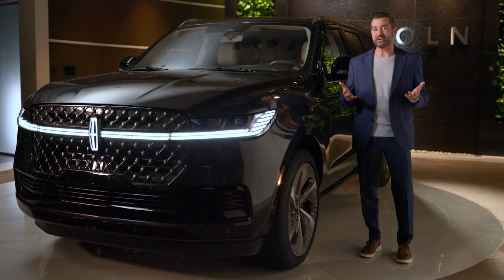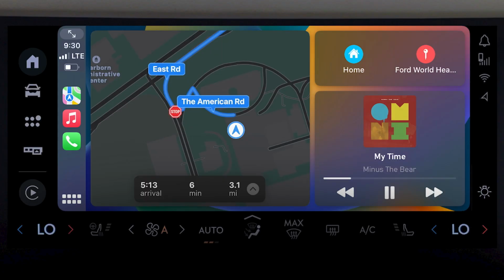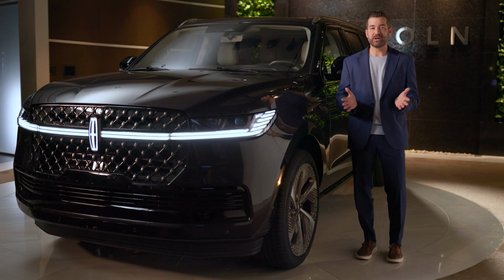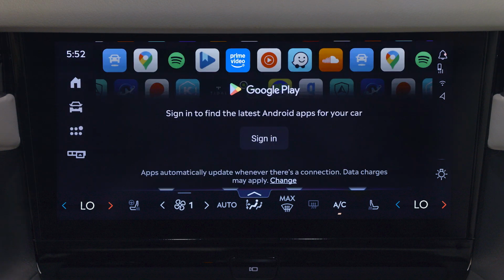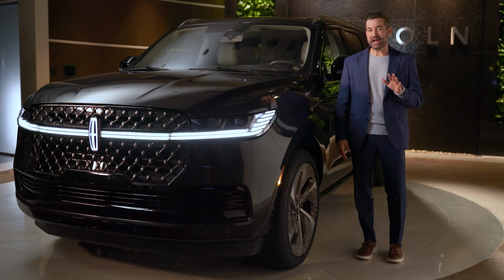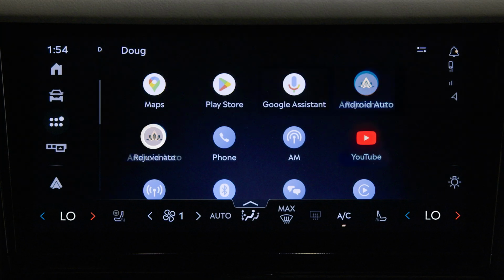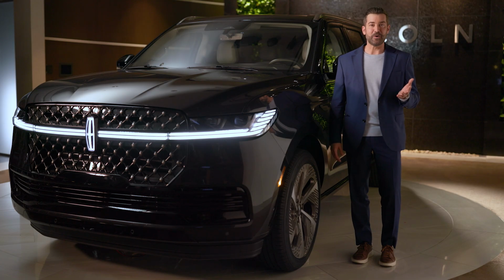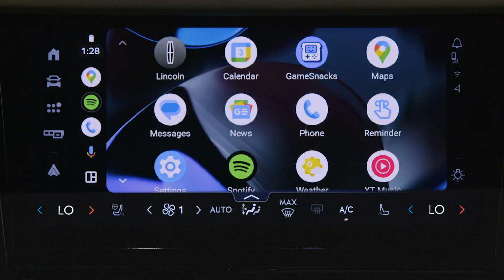How To Use Google Play, Android Auto™ and Apple CarPlay® | All-New Navigator